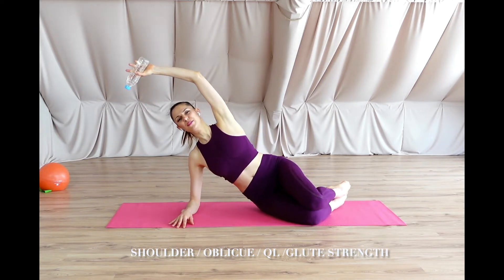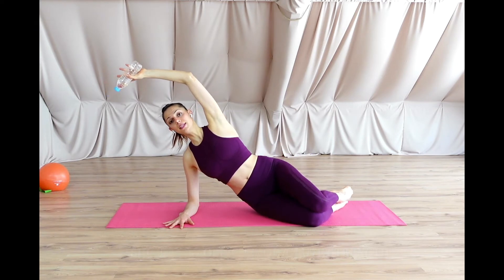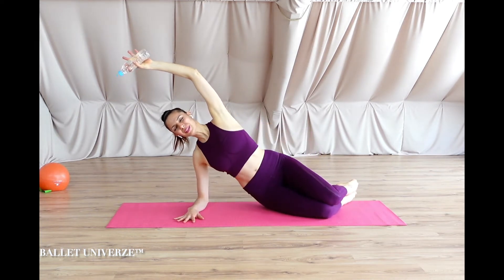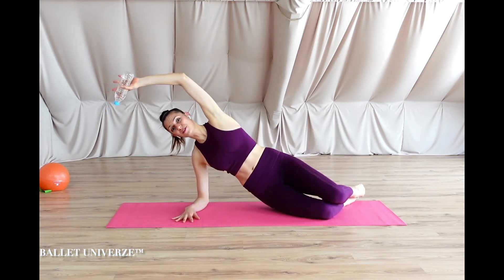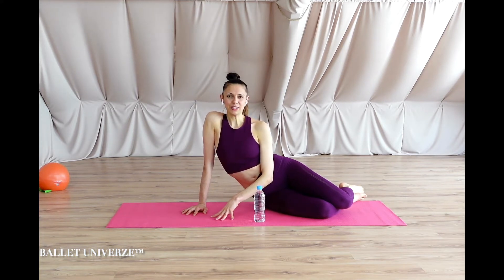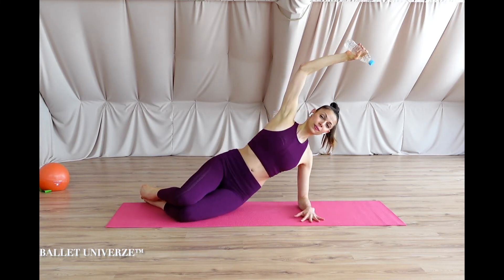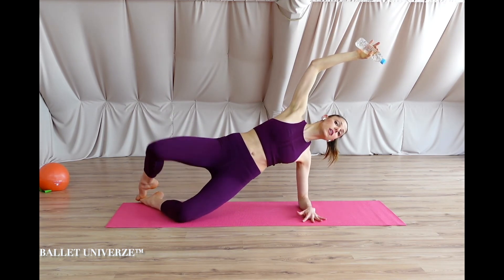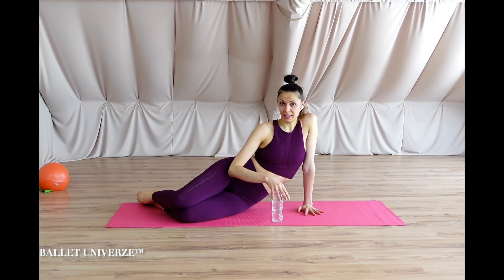TORSO & HIP STRENGTH // BALLET UNIVERZE™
How to improve your overall stability and how to enhance your compactness so that you can effortlessly perform variations in a quick tempo❓Well, simply add this flow to your workout plan 🤓
Another quiet improvement of the turning skills and the compactness of dancers is this block of side plank dips. Several fun steps that will get your a level up after every rep!
Non dancers will definitely feel the effect in their hip and core stability as well as in their shoulder strength! This will then reflect on the overall posture and gait patterns. So many benefits from just one workout routine, right!
Dare, Share, Repeat!
Try it out and let me know how you like it in the comments bellow :)
This awesome combo is a tiny part of the Univerzal Barre™ method dedicated on full-body strength and designed by myself Elitsa Zafirova for  Ballet Univerze™.
👉🏽Get the full-length curated class on the Ballet Univerze™ App! 🤗
WHAT?!